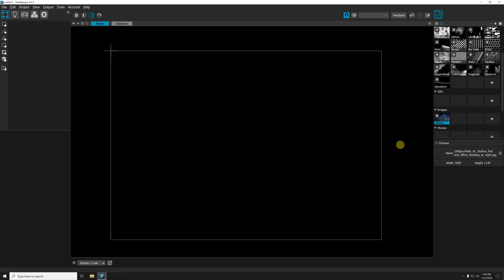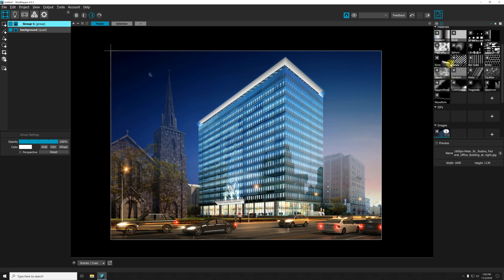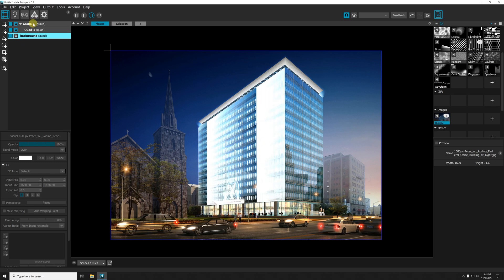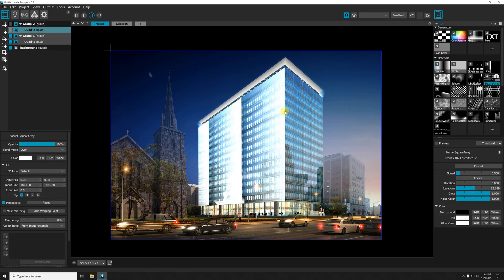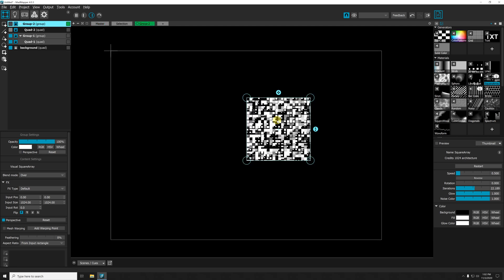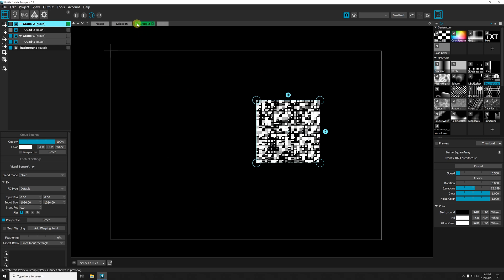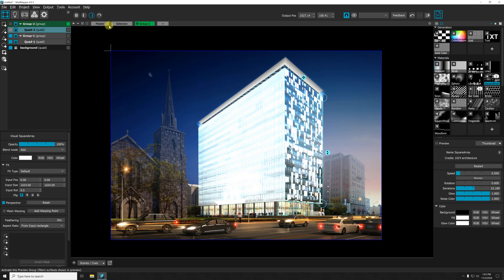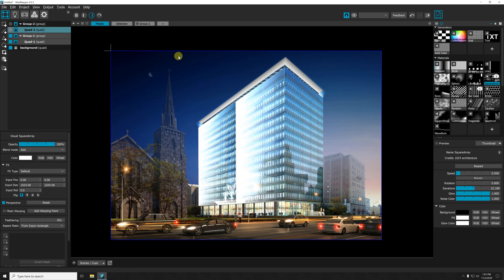Preview System / MadMapper 4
A quick MadMapper 4 tutorial on how to use the new powerful preview system.